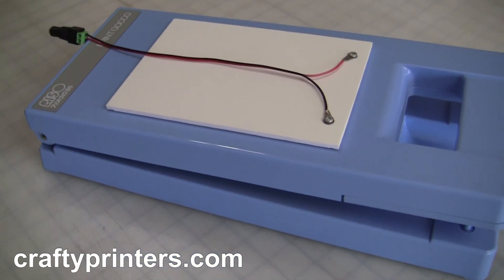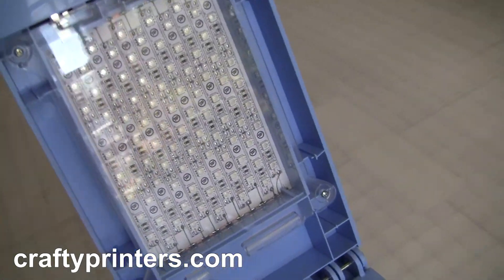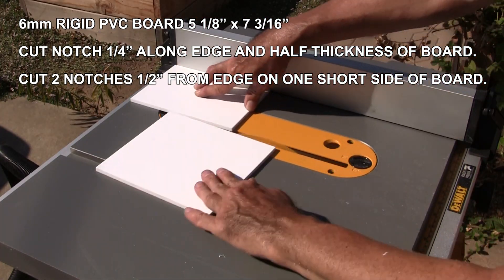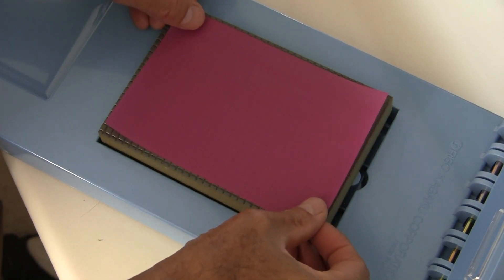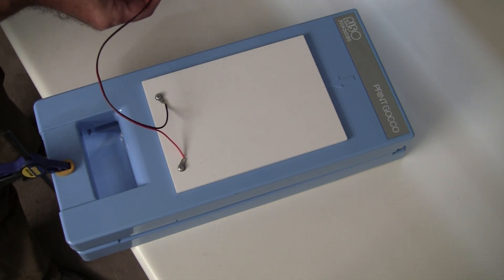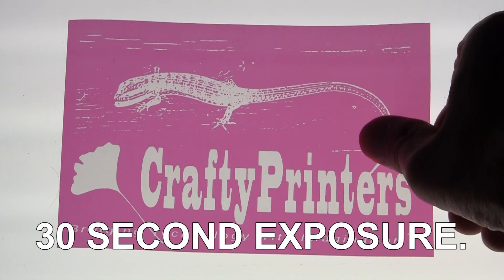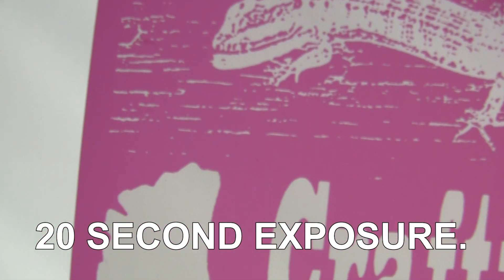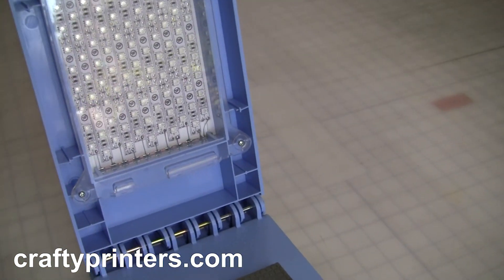Print Gocco - Make a DIY 5 second exposure unit using inexpensive LED light strips.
Expose StencilPro in 5 SECONDS with this DIY black light exposure unit for the Print Gocco.

In an upcoming video, I'll make a LED Black Light (UV) exposure unit using inexpensive led light strips for full sheets of StencilPro, complete with programable timer and optional batter power.

16.4ft LED UV Black Light Strip
DC12v 2A Power Supply